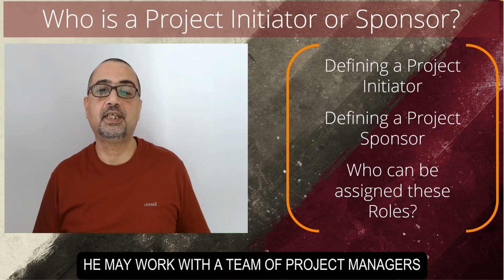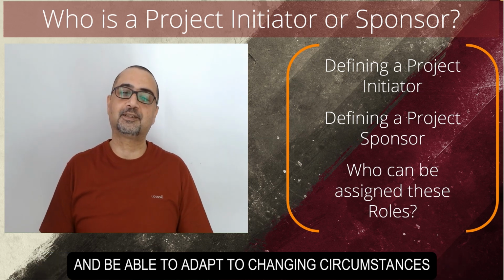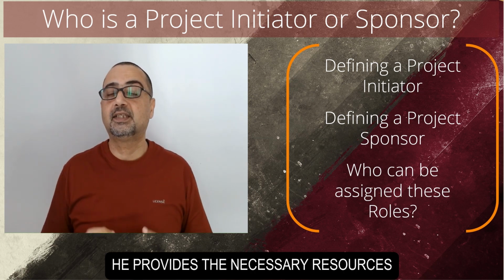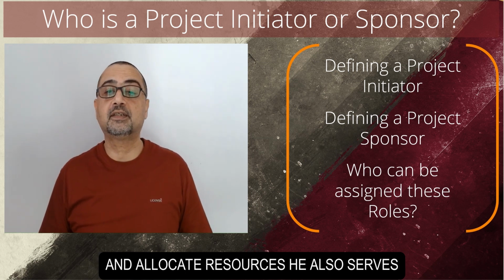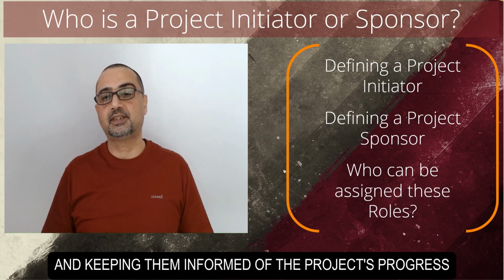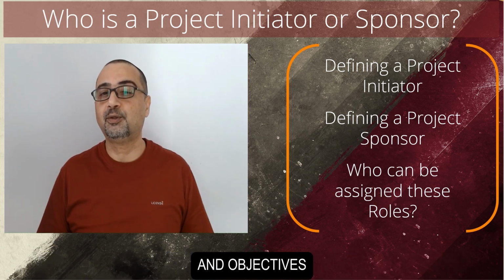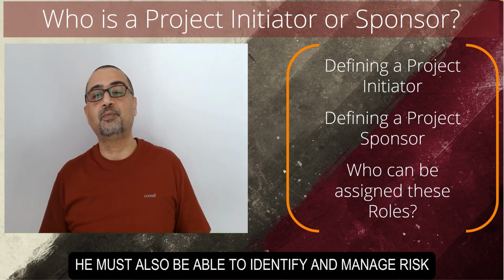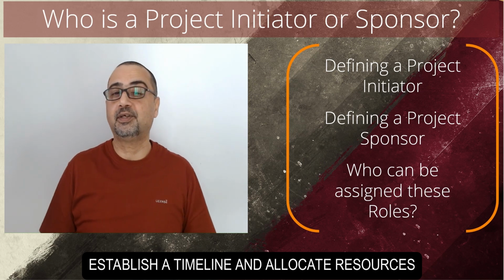PMP Lecture 45: Who is the Project Initiator or Sponsor?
The Project Initiator or Sponsor is a key stakeholder who authorizes the project and provides the necessary resources and support. They are responsible for defining the project's objectives, securing funding, and ensuring alignment with organizational strategy. The sponsor champions the project within the organization, helps resolve issues, and makes critical decisions to steer the project towards success. Their involvement is crucial from the project's inception through to its completion, ensuring that the project meets its goals and delivers value to the organization.